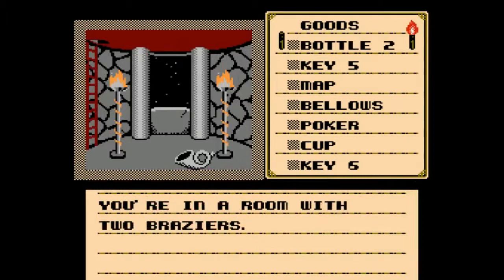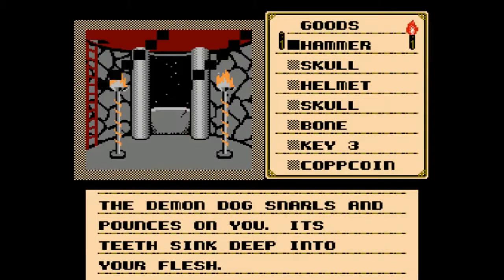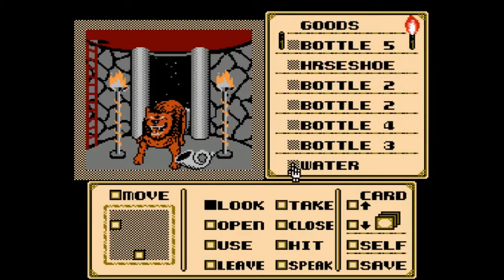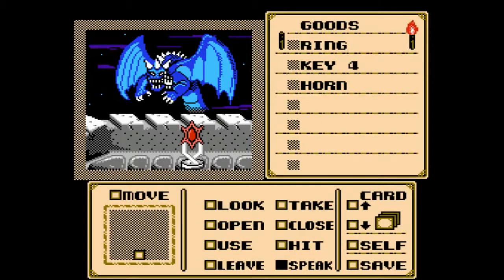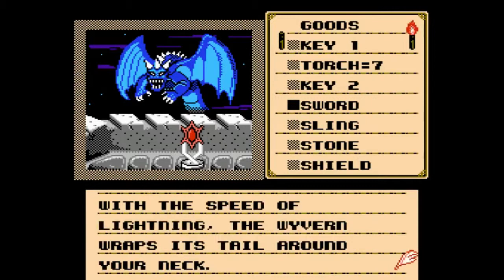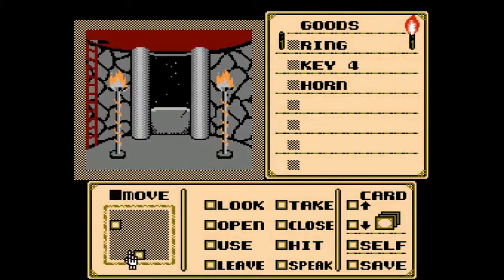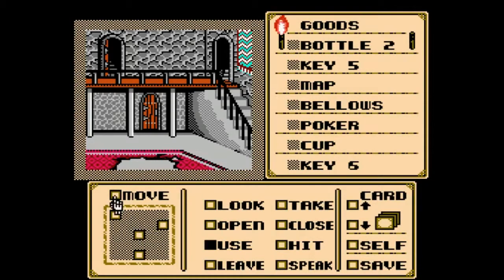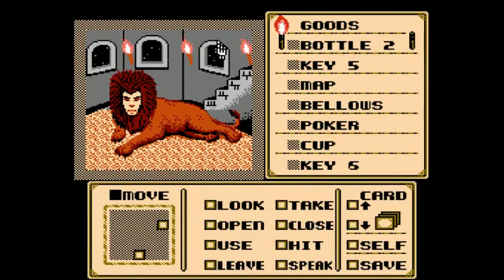Let's Play Shadowgate - Part 9 - Hellhound!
Find out what else tries to kill me this time as we continue our epic journey!